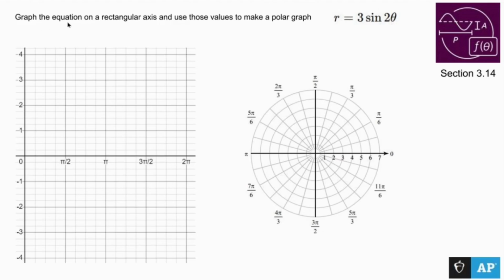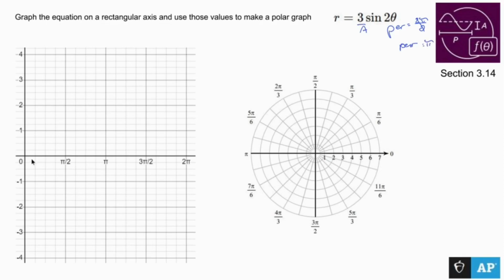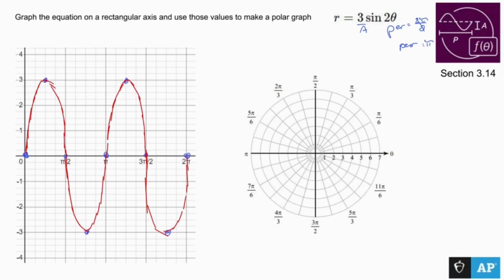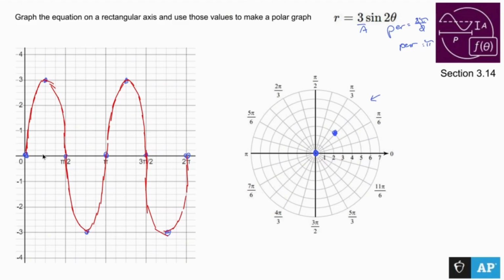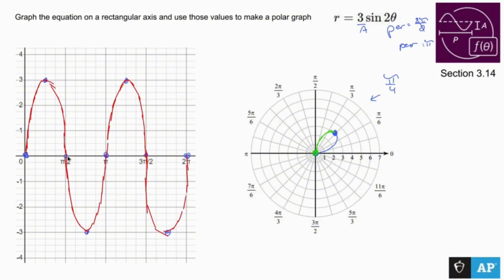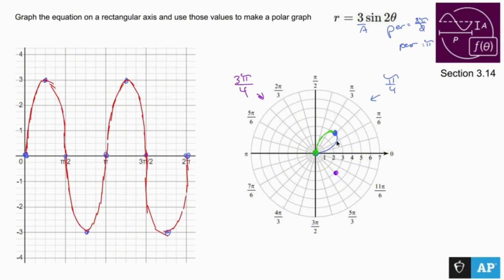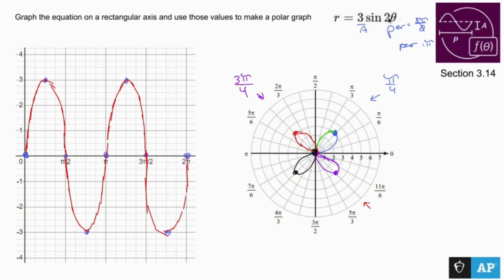AP Precalculus Section 3.14 Example: Graph r=3sin(2𝜃) on a Polar Coordinate Plane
Start by recognizing that the equation is a type of rose curve, because it has the form r=asin(nθ). Here, a=3 and n=2.

Number of petals: Since n is even, the rose will have twice as many petals as n. So this graph will have four petals.

Length of petals: Each petal extends outward from the origin to a maximum distance of ∣a∣, which is 3 units.

Orientation: Because it uses sine, the first petal starts along the vertical axis (the positive y-axis in rectangular terms), and the other petals are spaced evenly around the circle.

Spacing of petals: The petals are evenly distributed, and the angles between consecutive petals can be found by dividing the full circle by the number of petals. With four petals, they occur every 45 degrees in θ, but the pattern repeats symmetrically around the origin.

Shape of petals: Each petal is symmetrical, rounded, and extends from the origin outward, returning back to the origin before the next petal starts.

Complete graph: As θ goes from 0 to 2π, the four petals form a complete, symmetrical rose shape centered at the origin.

1.1 Change in Tandem
1.2 Rates of Change
1.3 Rates of Change in Linear and Quadratic Functions
1.4 Polynomial Functions and Rates of Change
1.5 Polynomial Functions and Complex Zeros
1.6 Polynomial Functions and End Behavior
1.7 Rational Functions and End Behavior
1.8 Rational Functions and Zeros
1.9 Rational Functions and Vertical Asymptotes
1.10 Rational Functions and Holes
1.11 Equivalent Representations of Polynomial and Rational Expressions
1.12 Transformations of Functions
1.13 Function Model Selection and Assumption Articulation
1.14 Function Model Construction and Application
2.1 Change in Arithmetic and Geometric Sequences
2.2 Change in Linear and Exponential Functions
2.3 Exponential Functions
2.4 Exponential Function Manipulation
2.5 Exponential Function Context and Data Modeling
2.6 Competing Function Model Validation
2.7 Composition of Functions
2.8 Inverse Functions
2.9 Logarithmic Expressions
2.10 Inverses of Exponential Functions
2.11 Logarithmic Functions
2.12 Logarithmic Function Manipulation
2.13 Exponential and Logarithmic Equations and Inequalities
2.14 Logarithmic Function Context and Data Modeling
2.15 Semi-log Plots
3.1 Periodic Phenomena
3.2 Sine, Cosine, and Tangent
3.3 Sine and Cosine Function Values
3.4 Sine and Cosine Function Graphs
3.5 Sinusoidal Functions
3.6 Sinusoidal Function Transformations
3.7 Sinusoidal Function Context and Data Modeling
3.8 The Tangent Function
3.9 Inverse Trigonometric Functions
3.10 Trigonometric Equations and Inequalities
3.11 The Secant, Cosecant, and Cotangent Functions
3.12 Equivalent Representations of Trigonometric Functions
3.13 Trigonometry and Polar Coordinates
3.14 Polar Function Graphs
3.15 Rates of Change in Polar Functions

/ nickperich

Nick Perich
Norristown, Pa